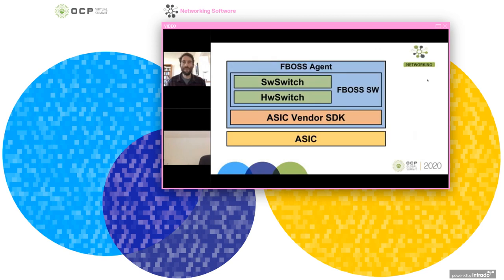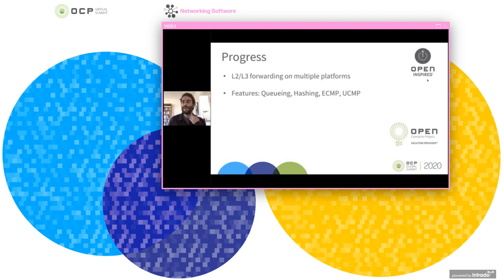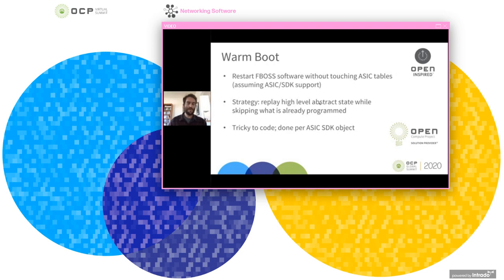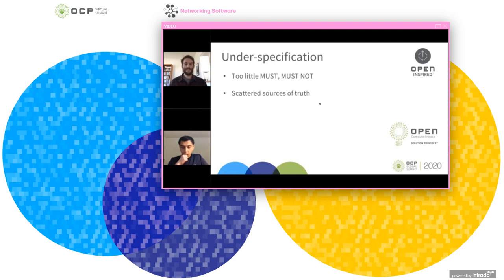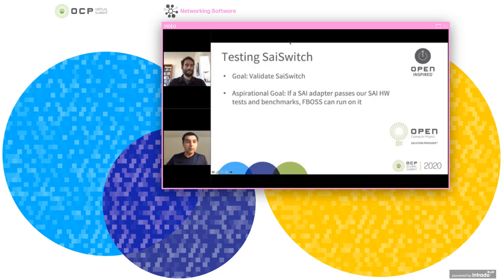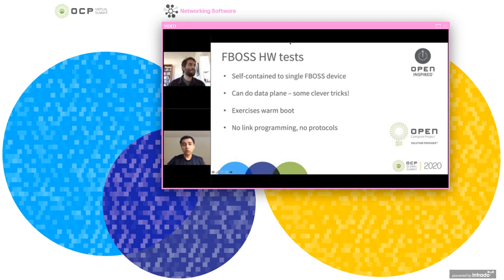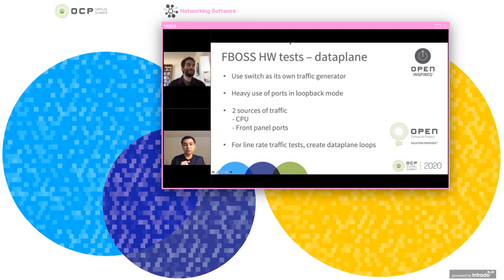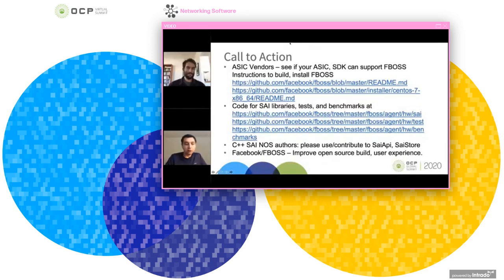OCP Virtual Summit 2020: FBOSS on SAI